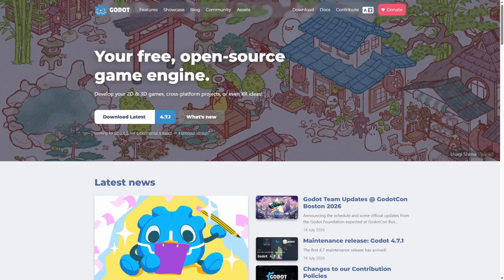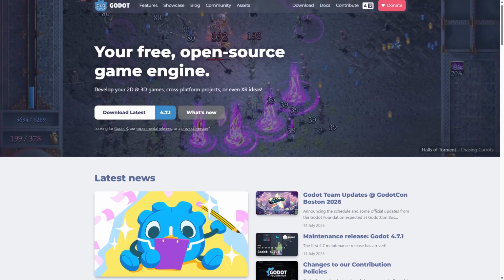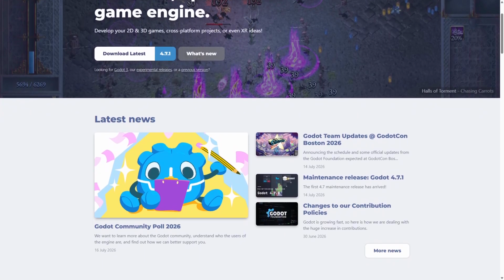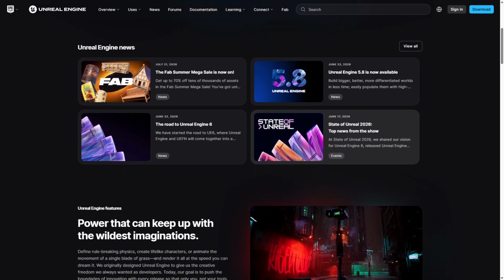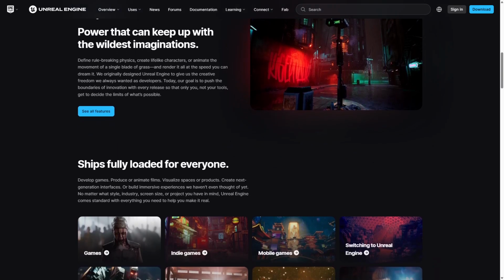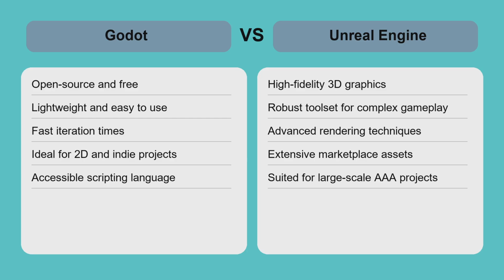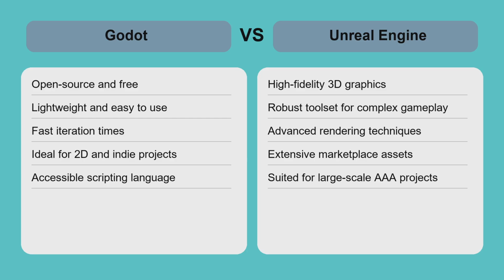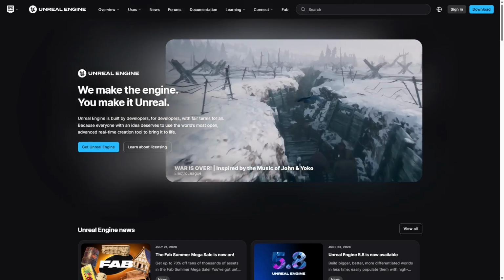Godot vs Unreal Engine Which Game Engine Is Better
This video teaches you the key differences between Godot and Unreal Engine, helping you decide which game engine is better suited for your game development projects. We compare features such as ease of use, performance, graphics capabilities, and community support. Whether you're an indie developer or aiming for AAA quality, this guide breaks down the strengths and weaknesses of both engines. By the end, you'll have a clearer understanding of which engine aligns with your goals and skill level.